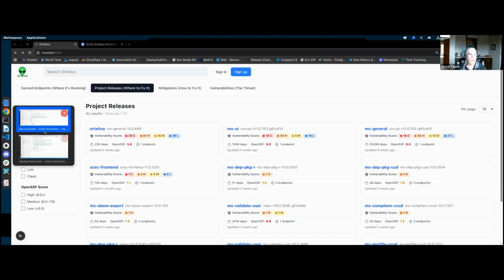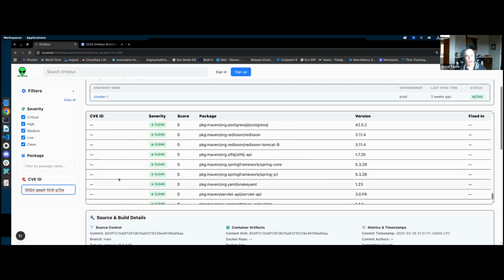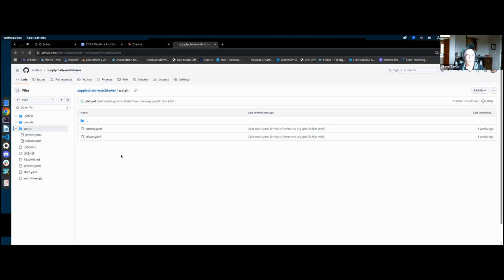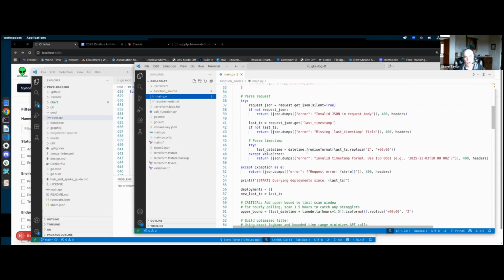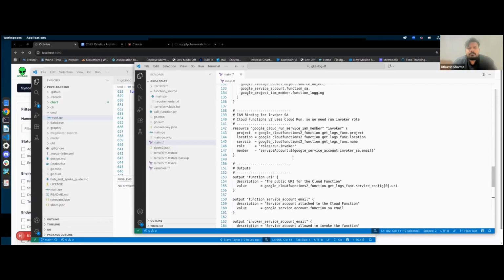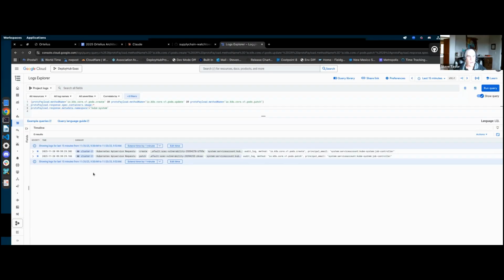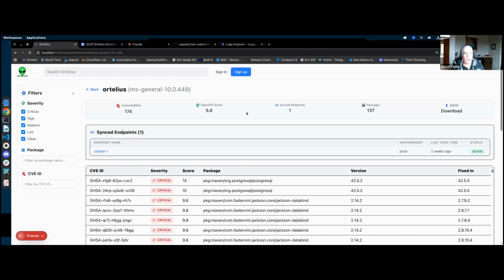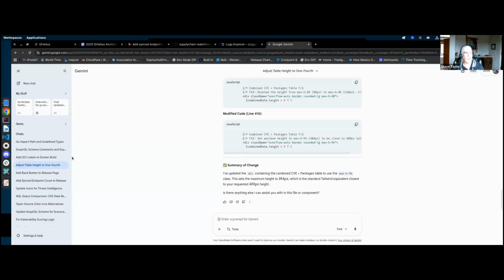Ortelius Outreach November 3, 2025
A summary of the upcoming December 17th Ortelius holiday party, as well as more discussion on the end users' adoption on-ramp is the focus of this outreach effort.